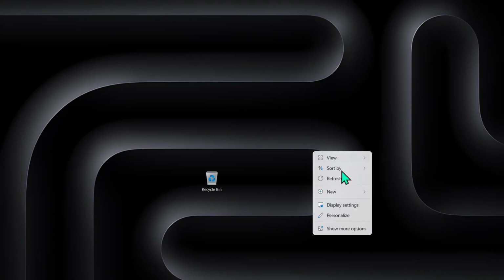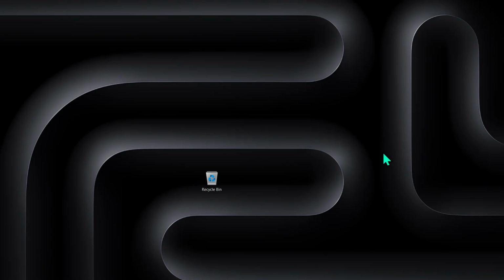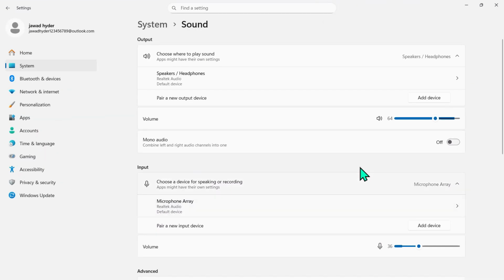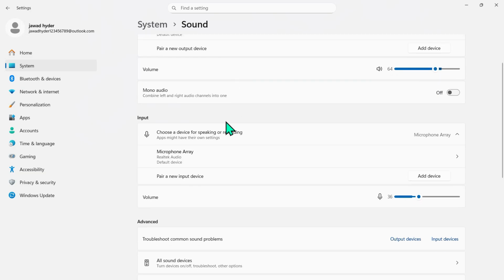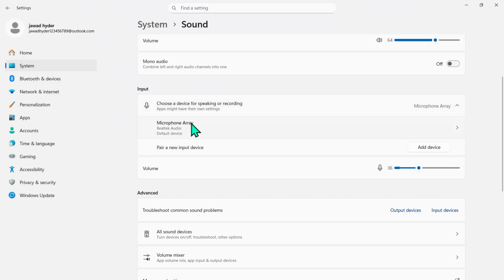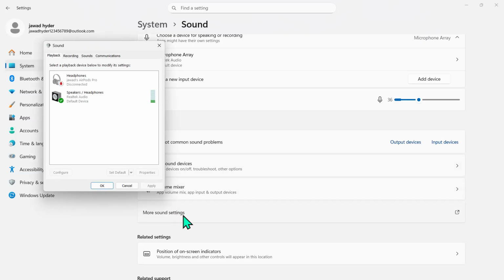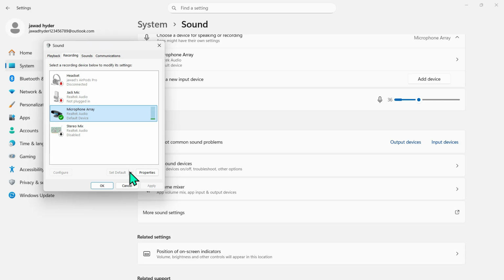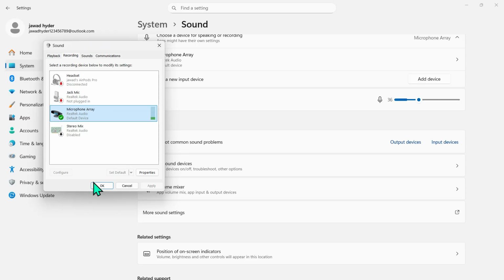How To Set Default Microphone on Laptop (Windows 11 & 10)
Want to make sure your laptop uses the correct microphone? In this step-by-step tutorial, I’ll show you how to set your default microphone on Windows laptops, whether you’re using your built-in mic or an external device like a Yeti Stereo Microphone.

We’ll cover how to:

Open Sound Settings in Windows

Select your preferred microphone under Input

Set a default mic for recordings, calls, or streaming

Disable unused microphones to avoid conflicts

This guide works for Windows 10 and Windows 11 and ensures your system always uses the microphone you want.